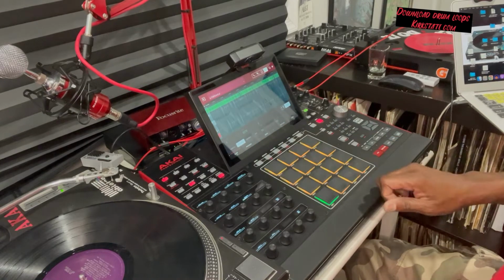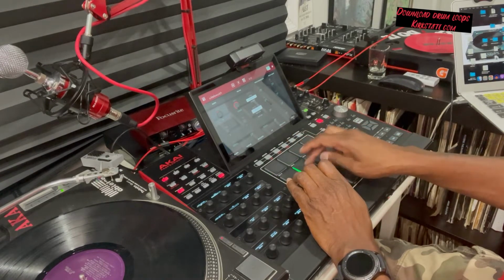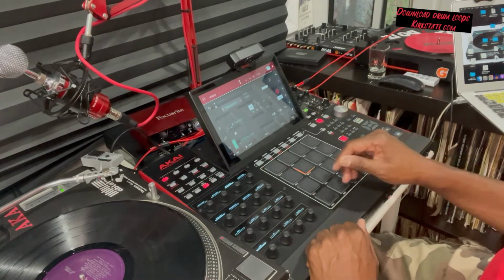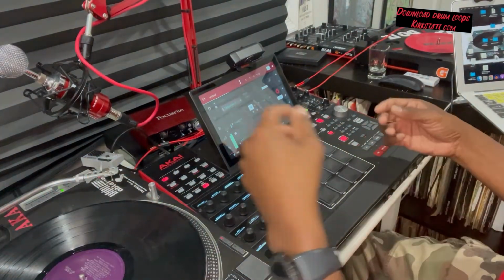CRATE DIGGING SOUL SAMPLES AKAI MPC BOOM BAP